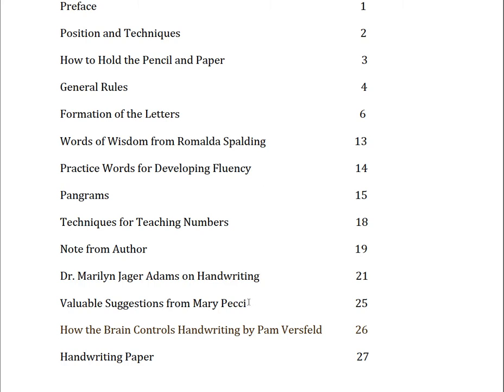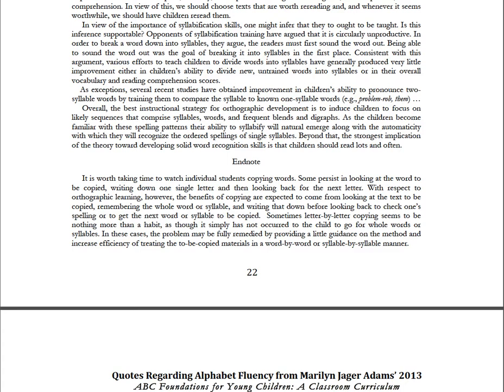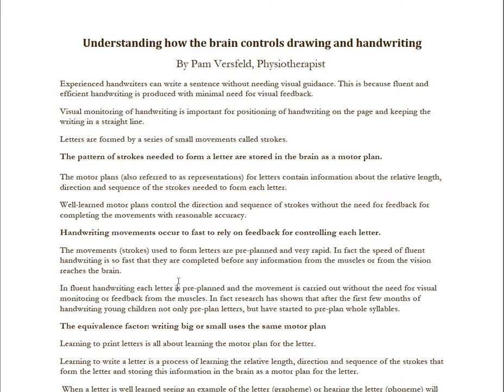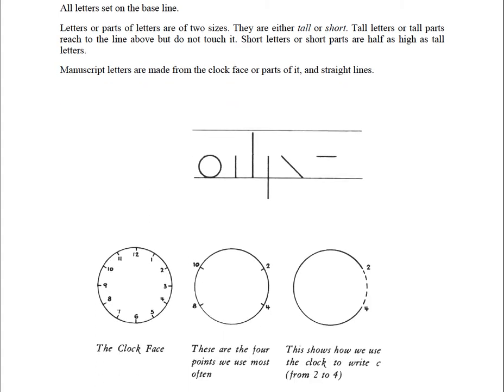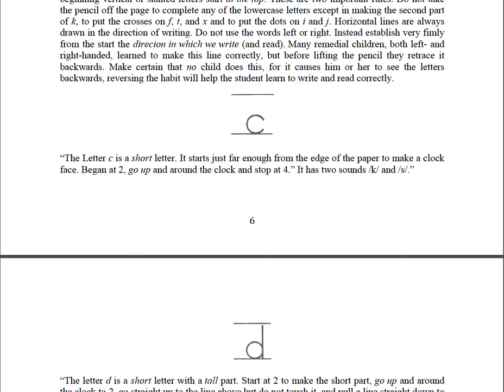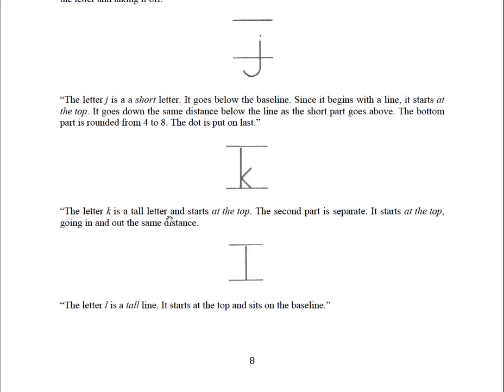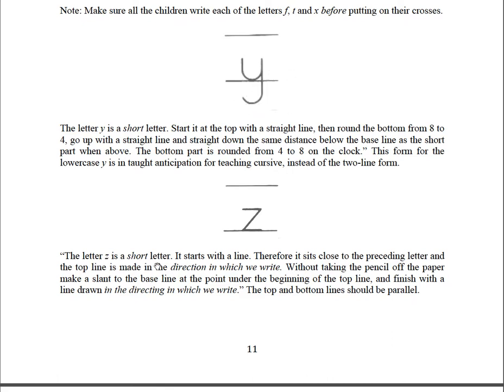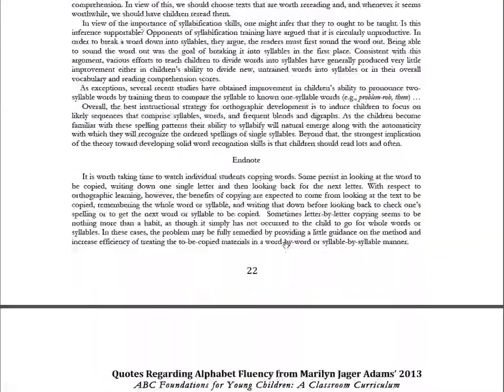Shortcut to Manuscript